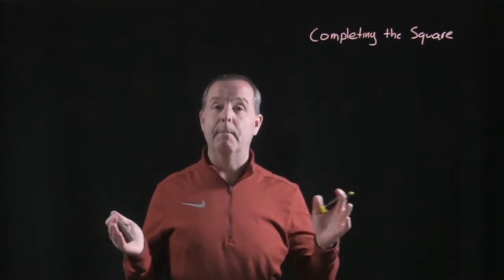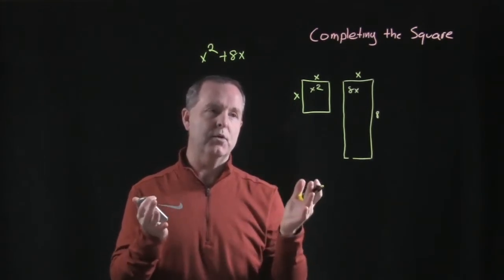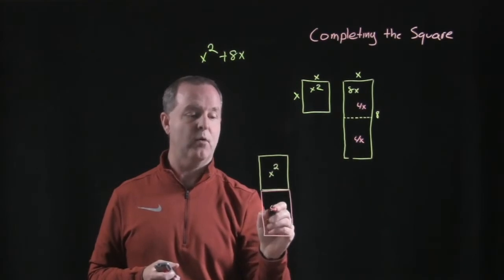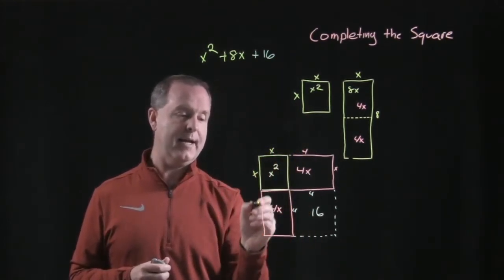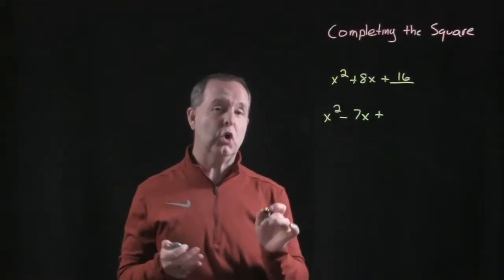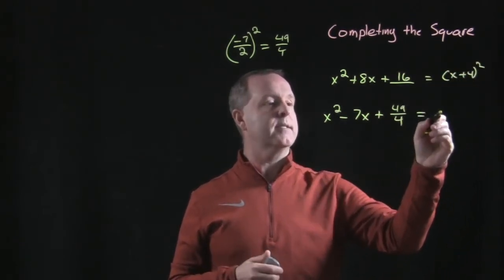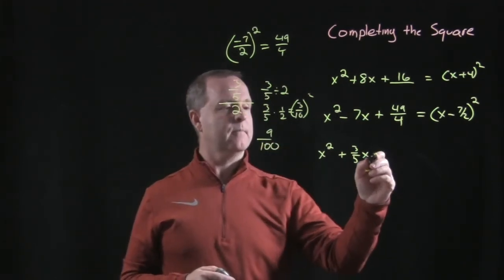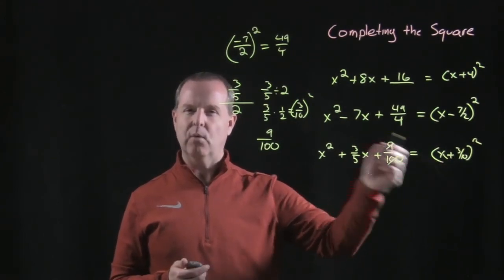Completing the Square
11.1.5 The Square Root Property; Distance and Midpoint Formulas